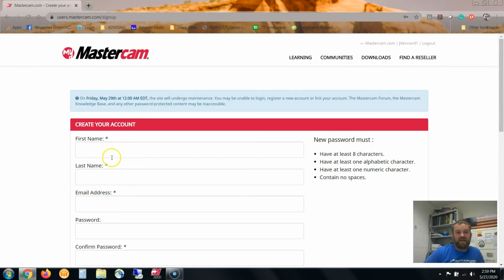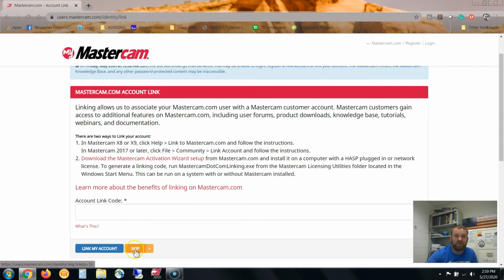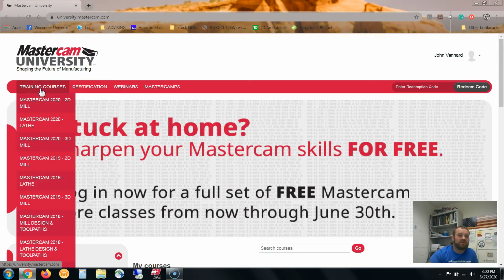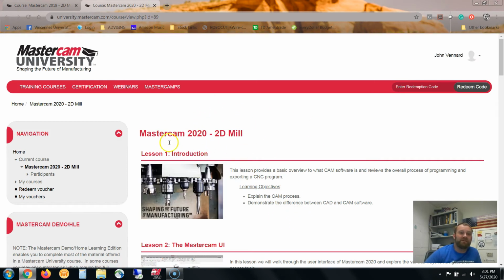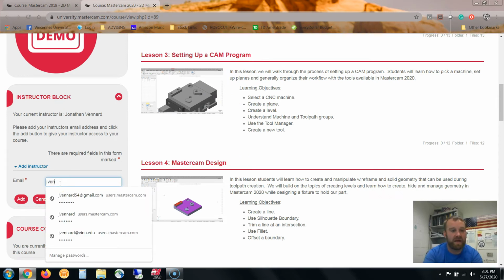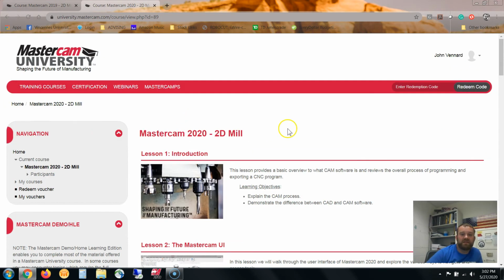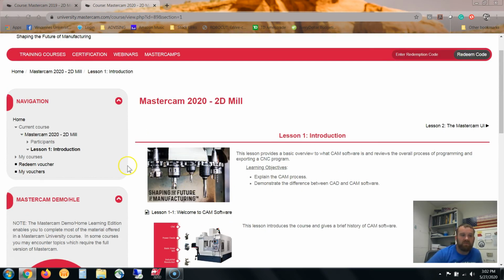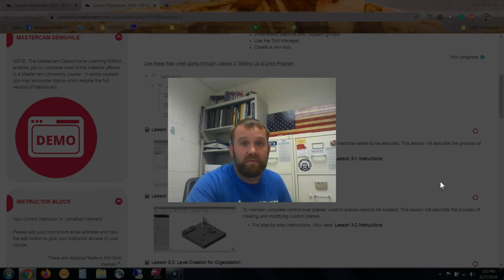Mastercam University Access Setup Instructor